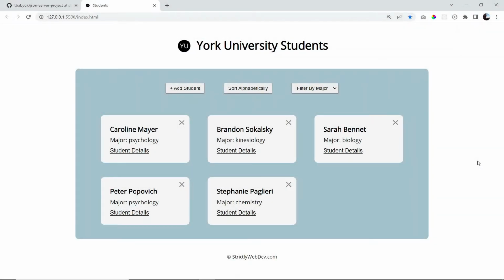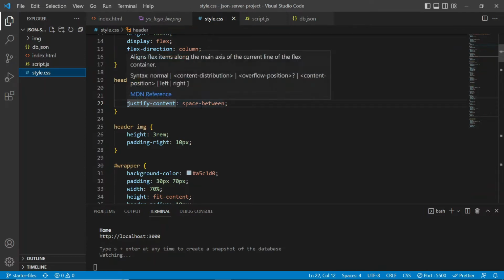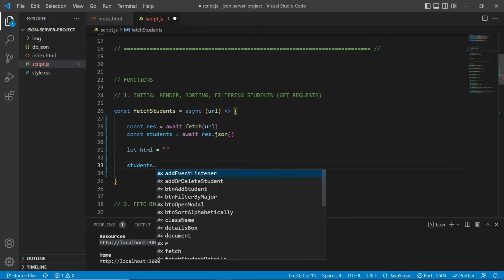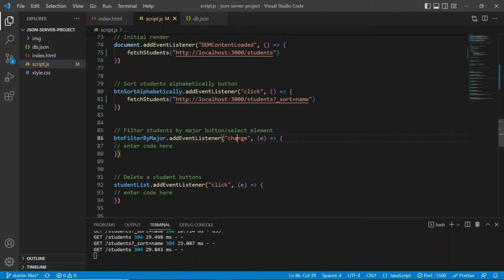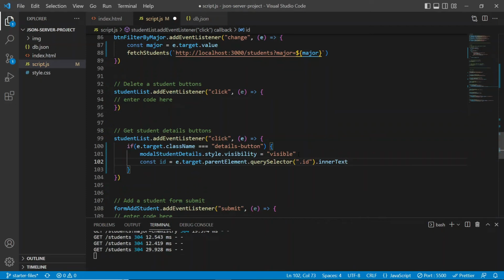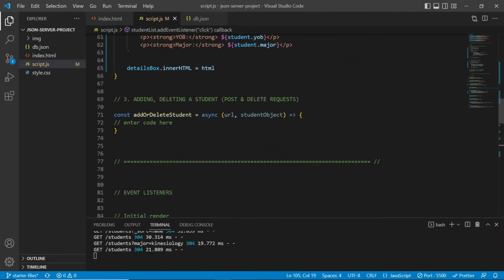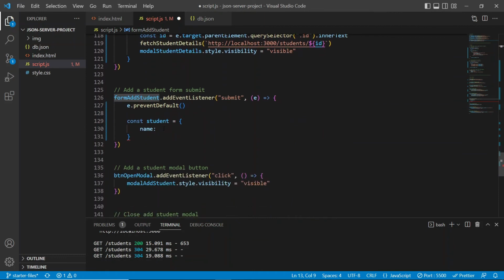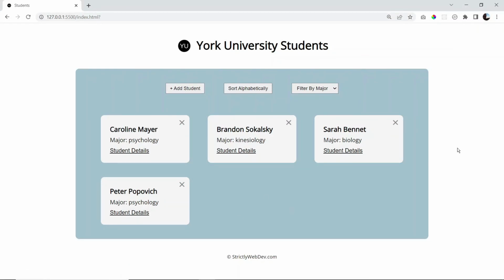Part 4: JSON Server Project (Putting It to Practice)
In this video, we put theory into practice by building a little project based on JSON Server. We will be using everything we have learned so far in the JSON Server series. This is the fourth and final video in the "Getting started with JSON Server" series.

Time Stamps:

00:00 Introduction
00:21 Project Overview
03:15 Project Logic
05:01 Starter Files Overview
16:03 Fetching All Students
25:33 Sorting Students by Alphabet
28:30 Filtering Students by Major
35:26 Getting Student Details
48:45 Deleting Students
54:53 Adding Students